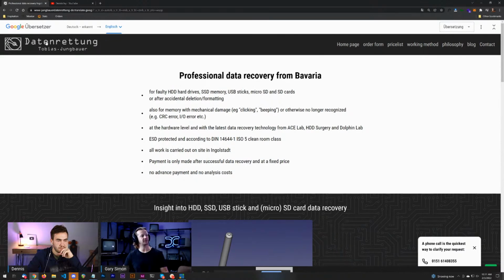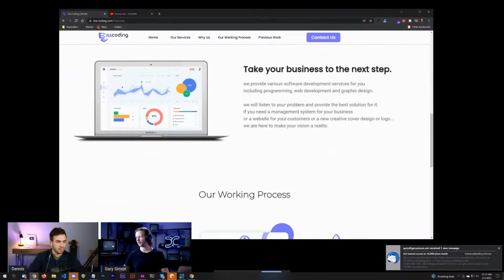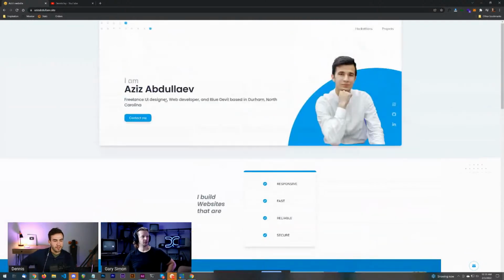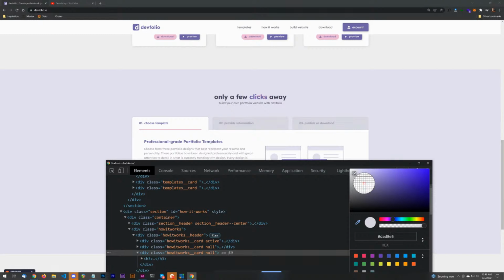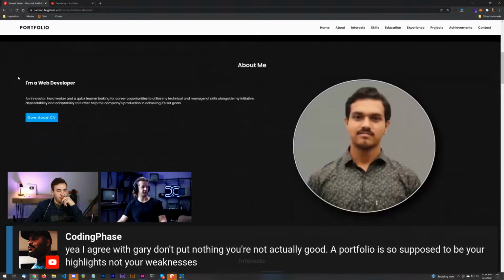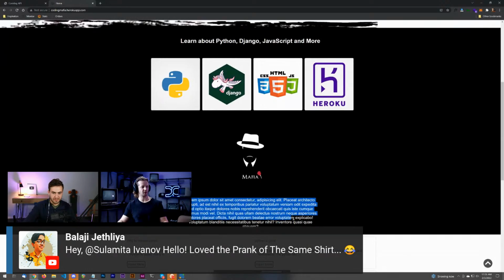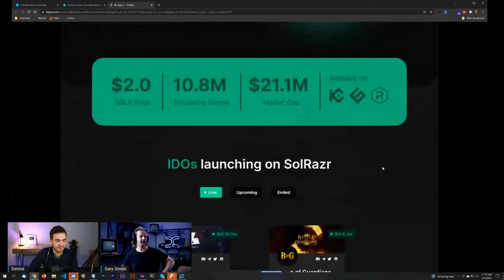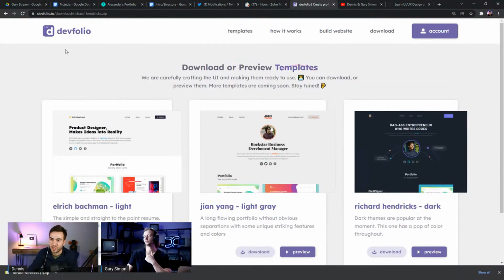Gary Simon Reviews Project Designs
Submit any projects you have for a chance to get them reviewed during this live stream.

How to submit your design:
- Option #1: Post on twitter using the hashtag designcourse and tag Gary or Dennis with your link